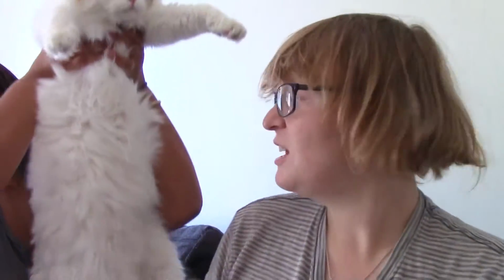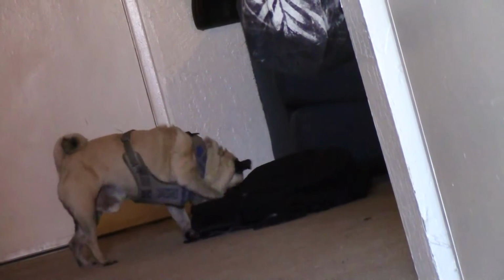Tour of Pets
Here's a quick tour of our many strange pets.